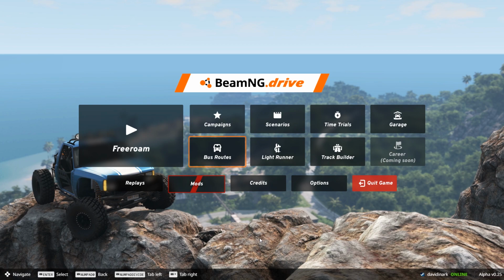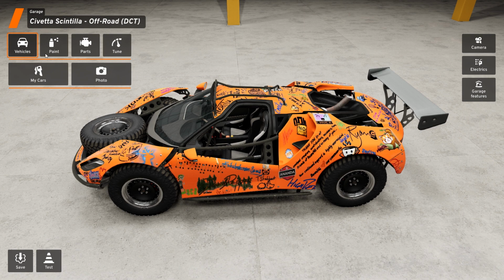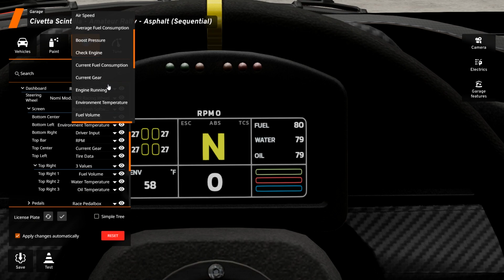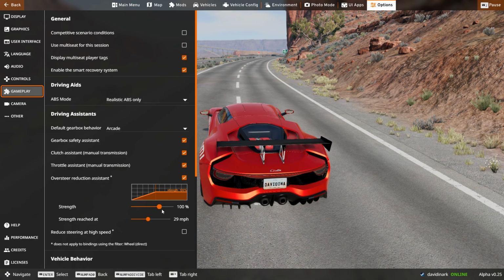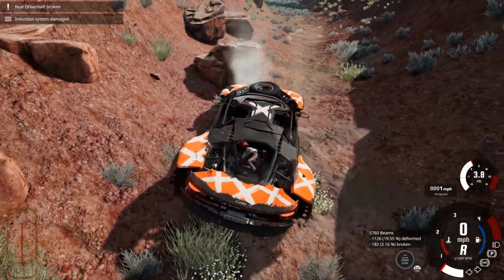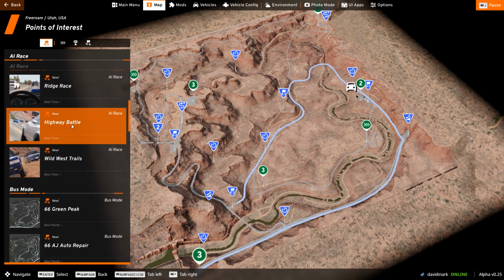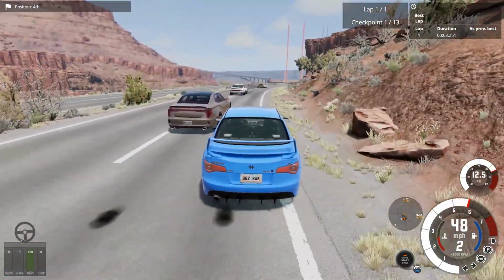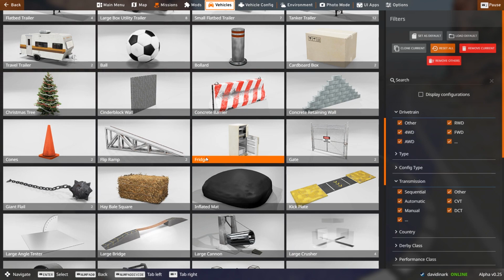BeamNg Drive - Update 0.25 - RAW/UNEDITED First Look, First Game Crash, All FUN!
Heya! BeamNg Drive - Update 0.25 - First Look, First Game Crash, All FUN!

LosWilko

Zachary

Thanks to Channel Members:

Connie C